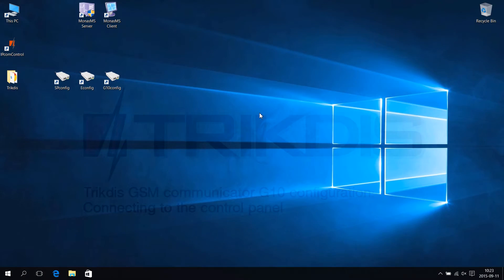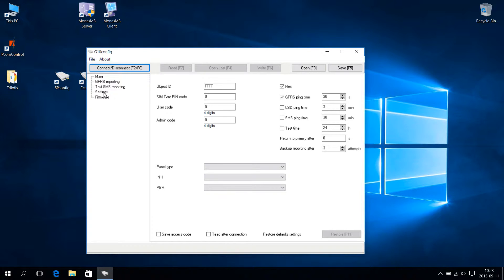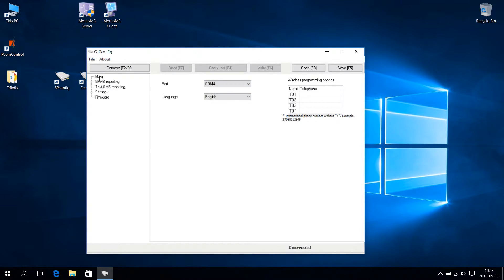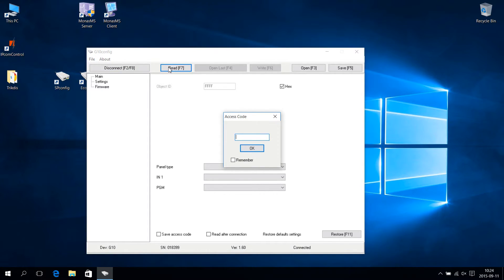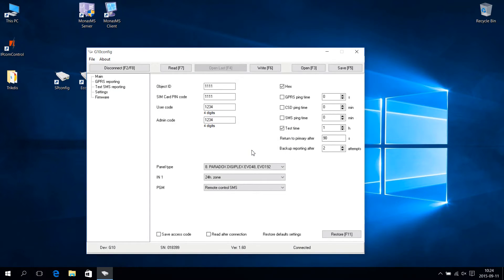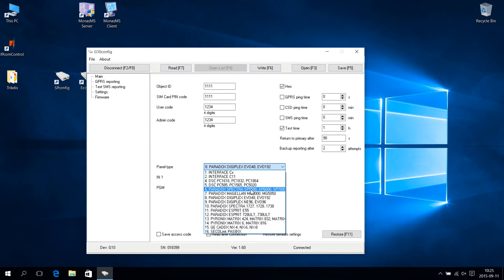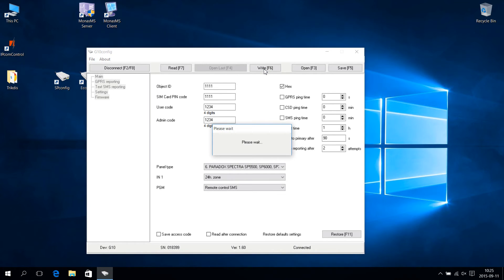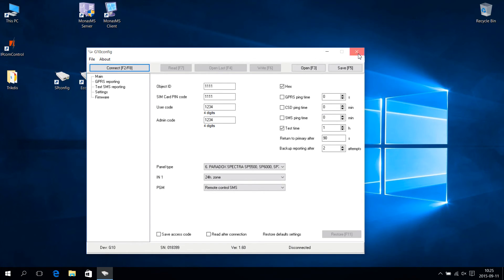Connecting to the control panel | GSM communicator G10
Learn how Trikdis GSM communicator G10 is configured to read all messages from the control panel.